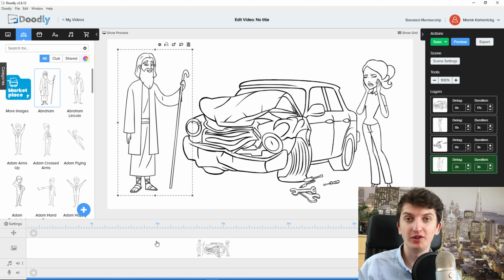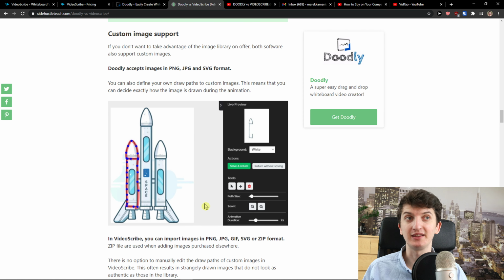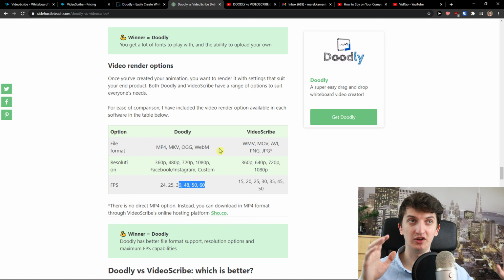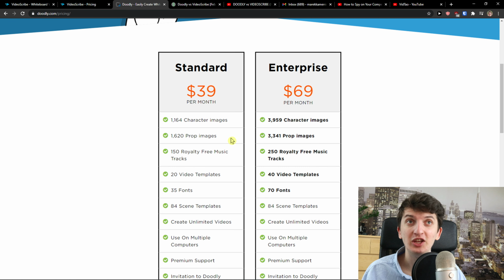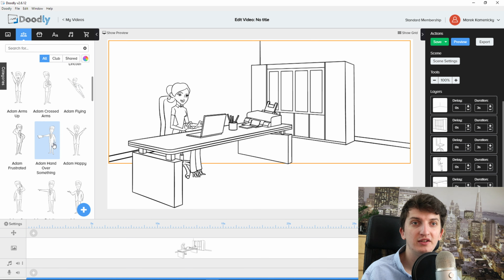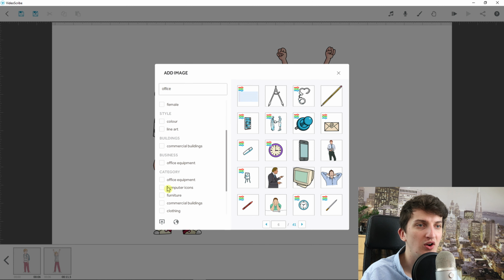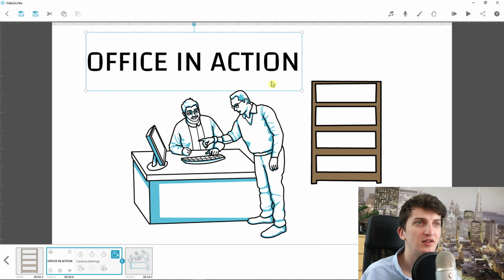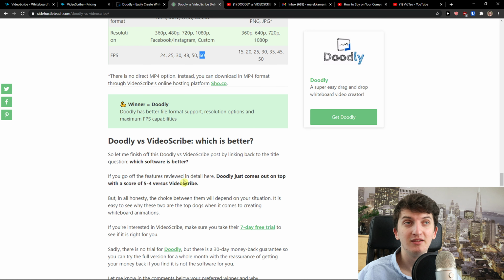VideoScribe vs Doodly - Which One Is Better?